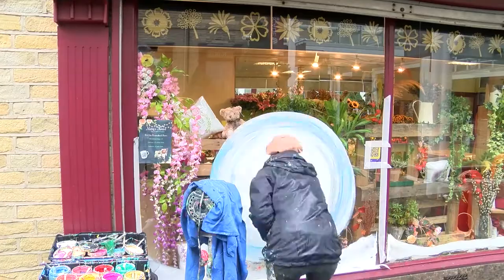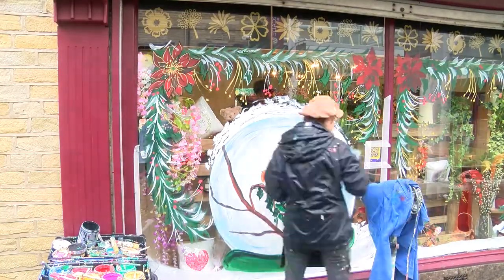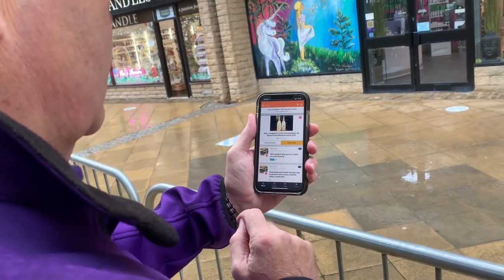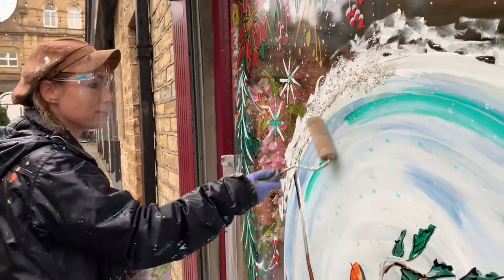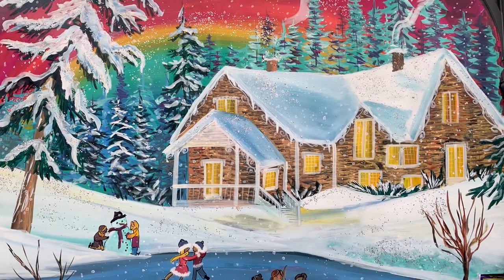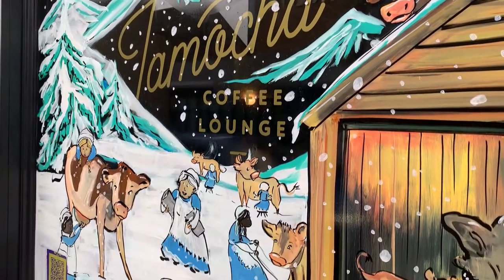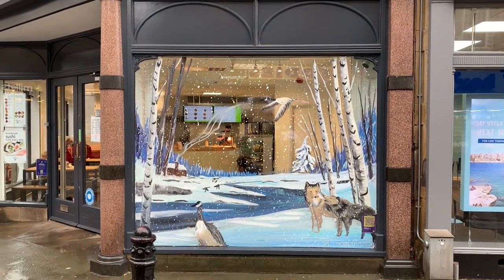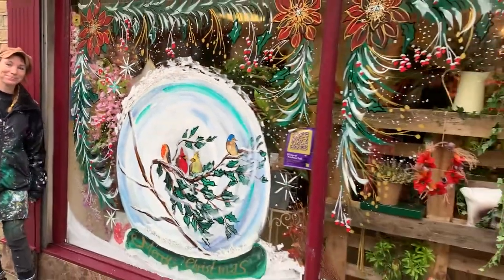Christmas 2020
Video clip of Jenny's artwork. Decorating seasonal windows - Christmas 2020, for the Halifax BID ( Business Initiative Development).
Thanks to Chloe McNeill, project manager of the Halifax BID and to Leeds TV for producing and sharing this !